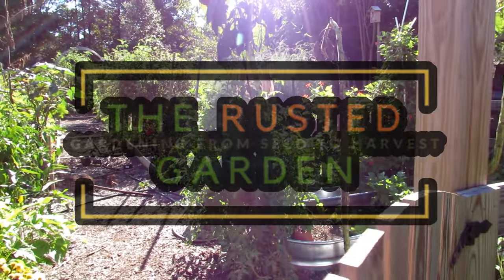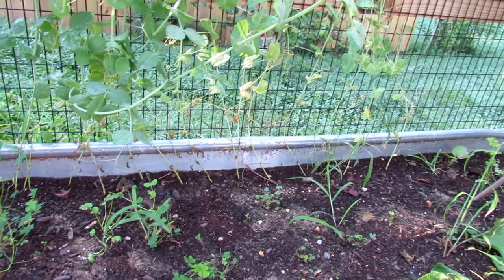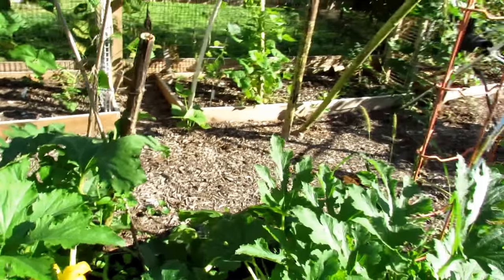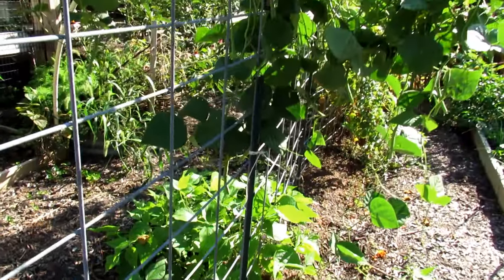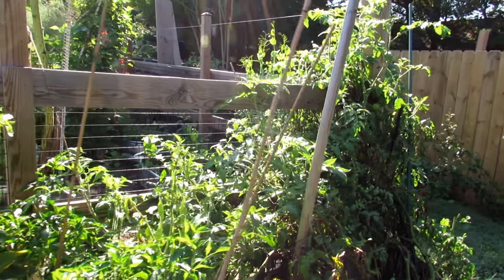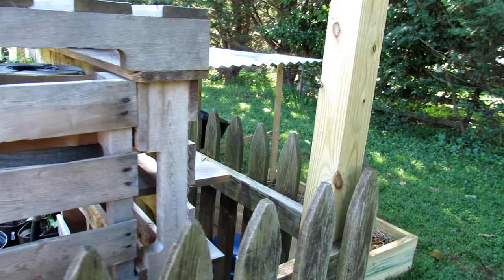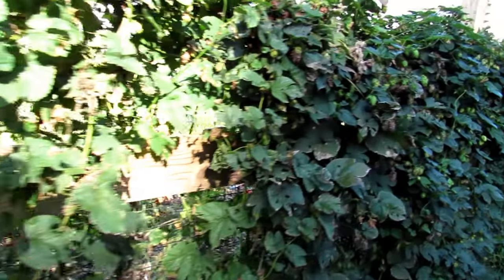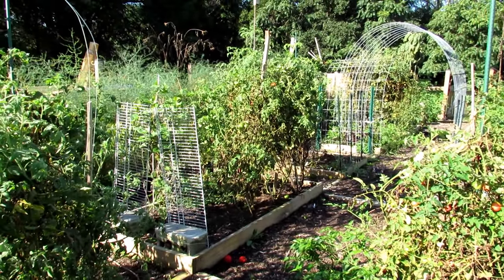Fall Garden Succession Planting, Organic & GMO Seed Packet Stamps: FM Garden Ramblings & Tour E-5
Today, in my Friday Ramble, I talk about succession planting of cool-weather and warm-weather crops and show you growth examples (Radishes & Squash). Get your fall crops started now. I also provide information about seed packets stamped with Organic and Non-GMO labels. Buy what you wish but know what you are buying and why you are buying it. Good luck in your gardens!

Metric  Conversion
1 Inch = 2.54 Centimeters
1 Foot = 0.3048 Meters
1 Gallon (US) = 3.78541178 Liters
1 Fluid Ounce (US) = 29.5735 Milliliters
1 Tablespoon (US) = 14.7868 Milliliters
1 Teaspoon (US) = 4.9289 Milliliters